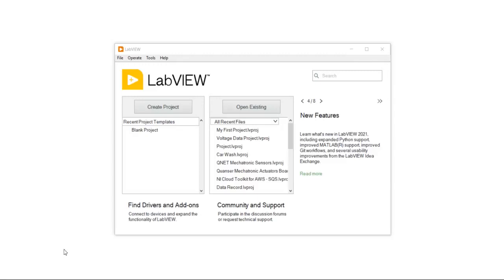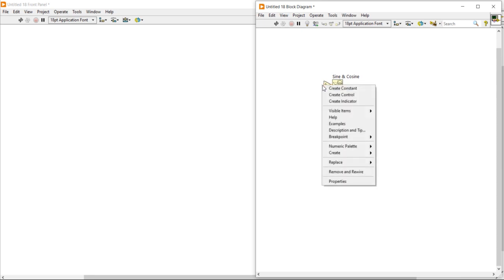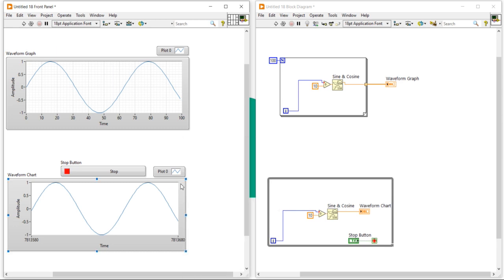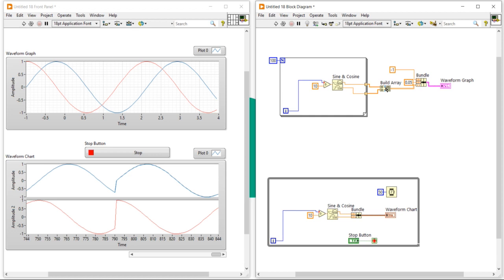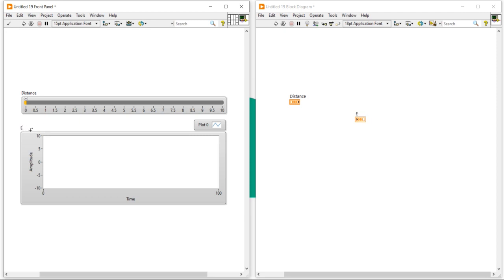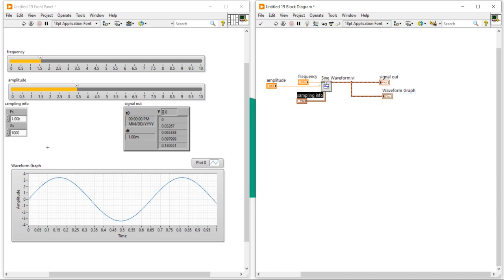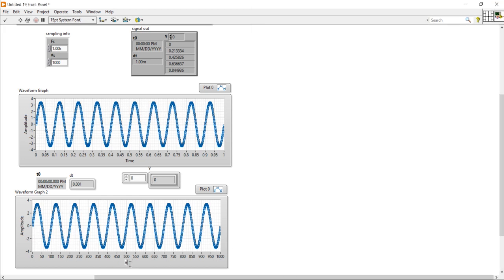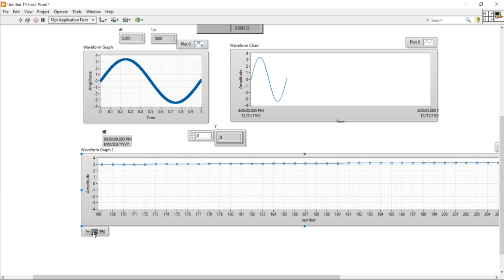LabVIEW Tutorial- 14 | Graph & Chart